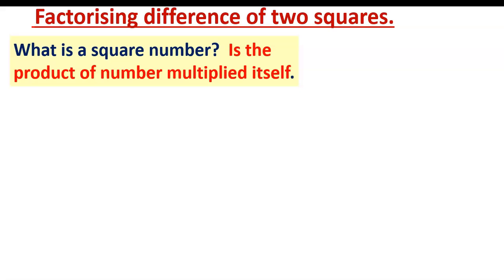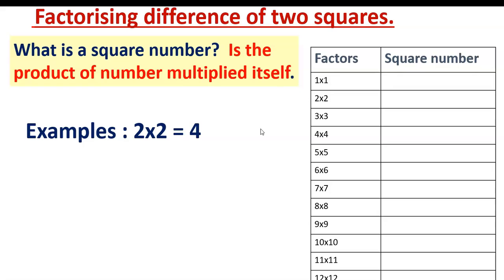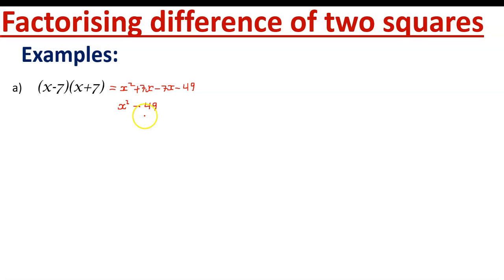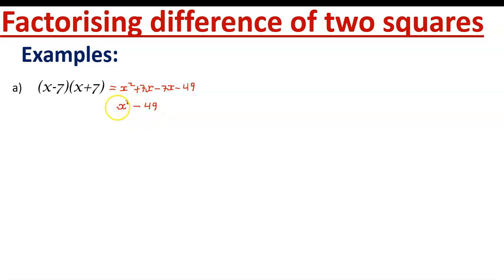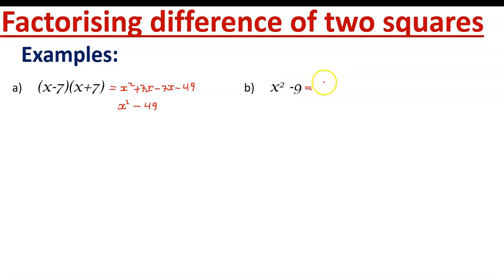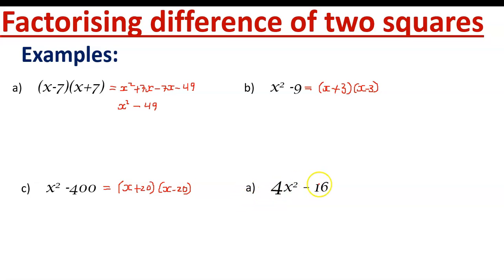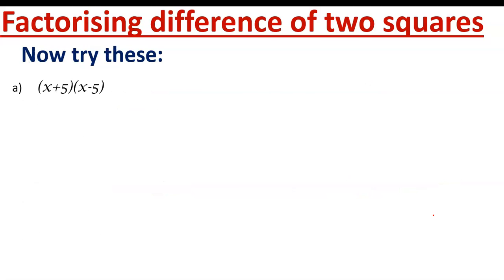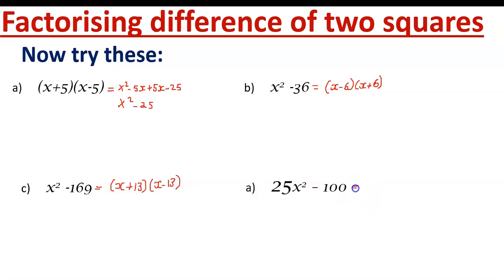Difference of two squares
This video teaches how to factorise quadratic expressions which are made of difference of two squares. it gives plenty of examples and enough questions to complete.